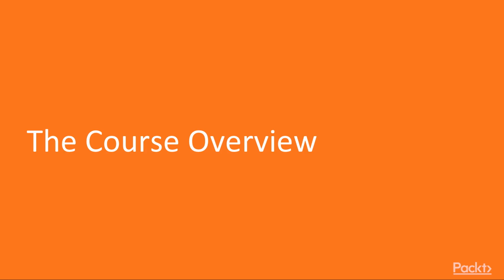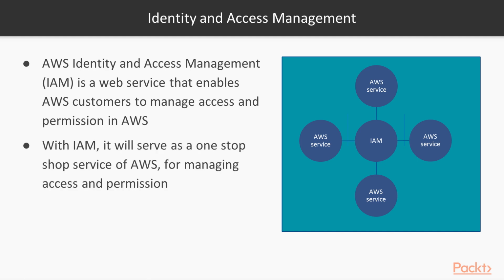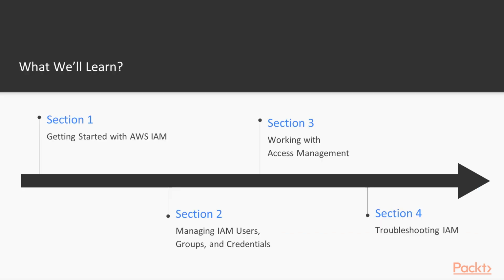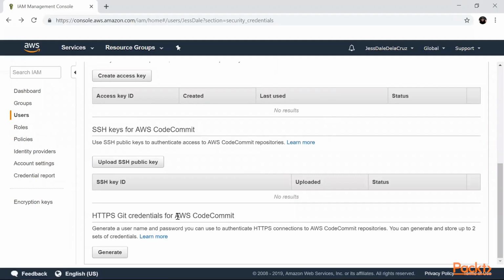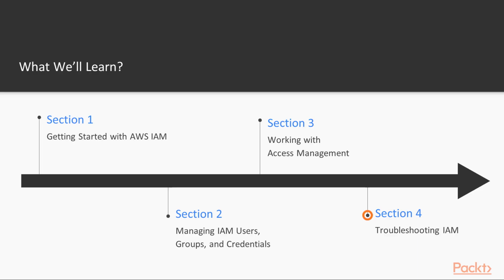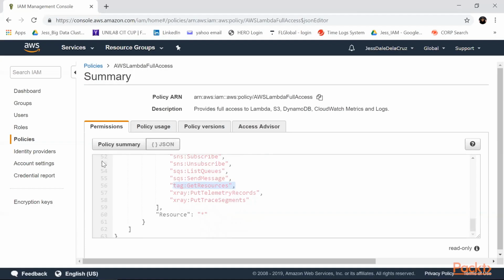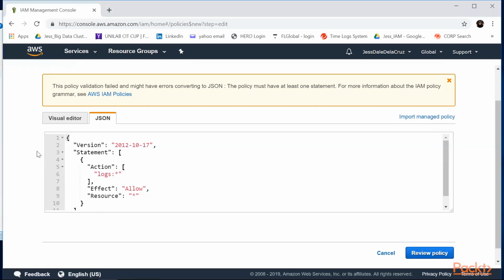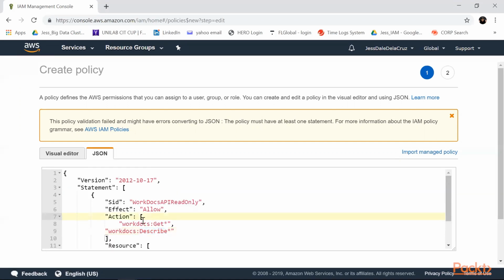Demystifying Identity and Access Management : The Course Overview | packtpub.com